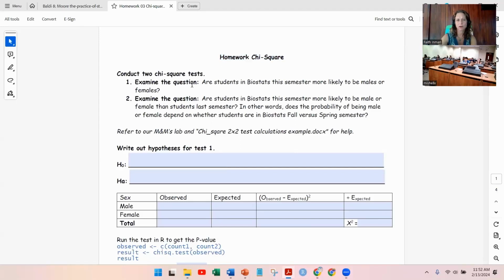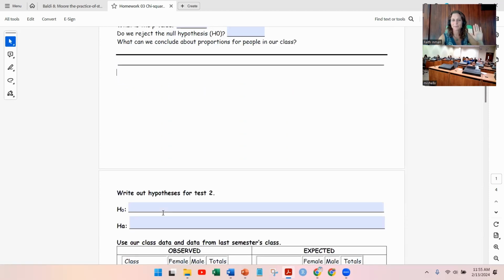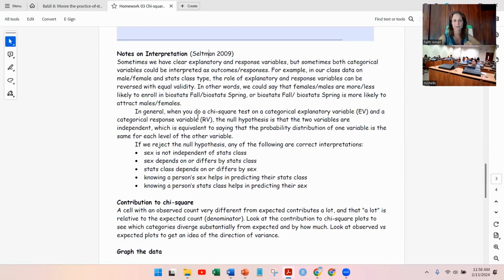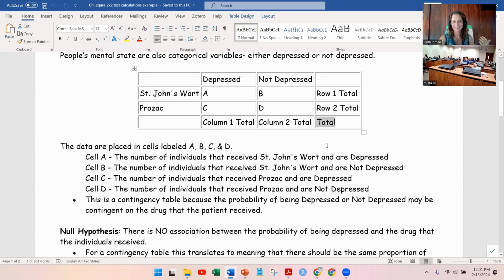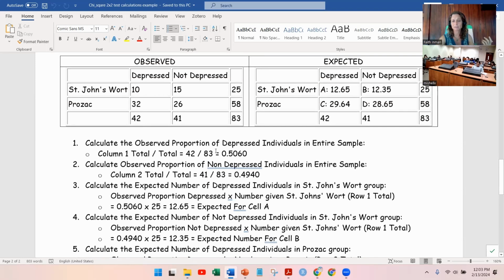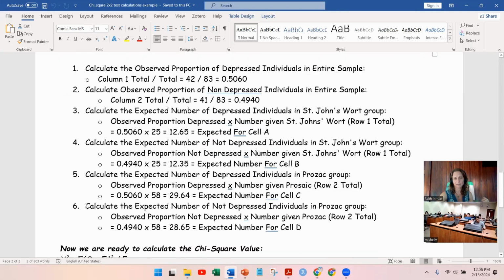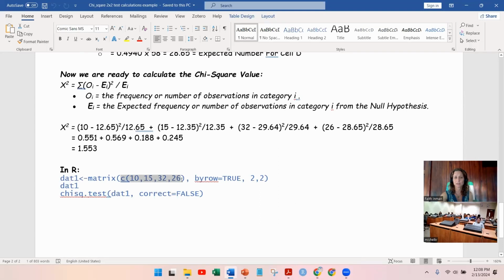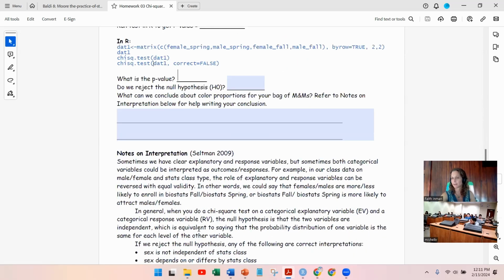Homework chi square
Describes how to do the chi-sqare homework. IMP NOTE: the homework worksheet ncludes data from Srping 2023. In the place of the Fall data, add our data from Spring 2024.